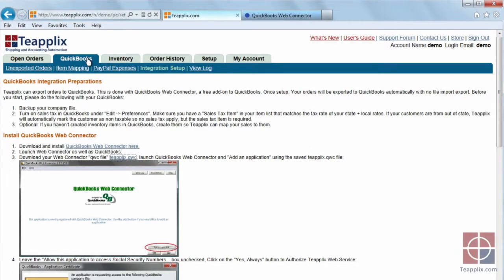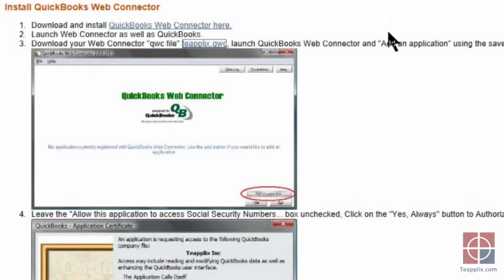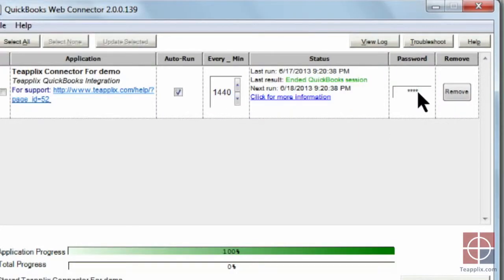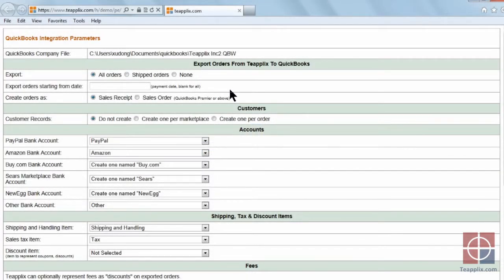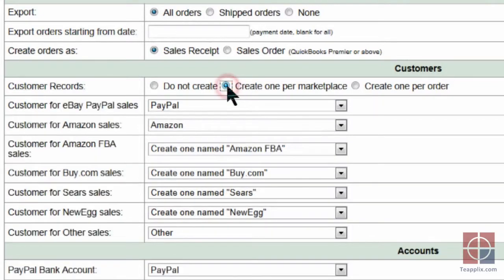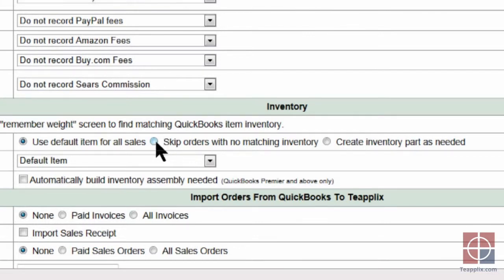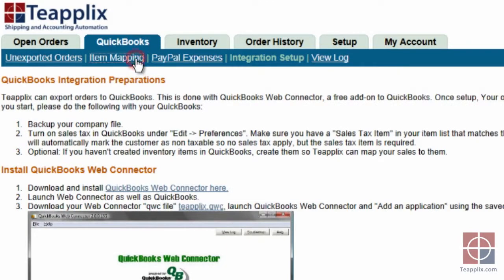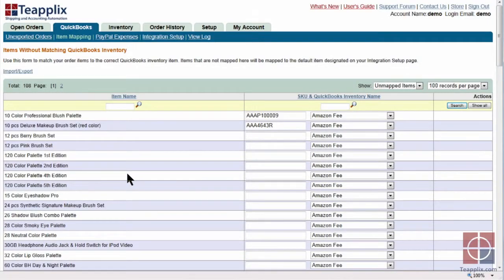QuickBooks Integration Tutorial